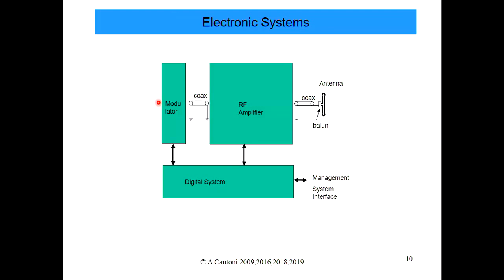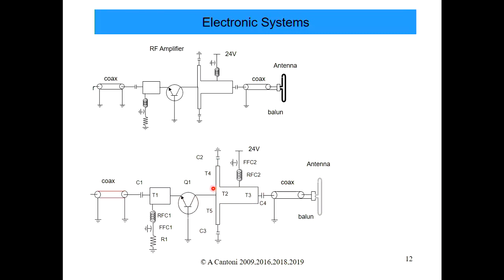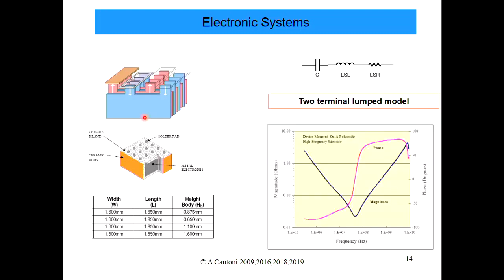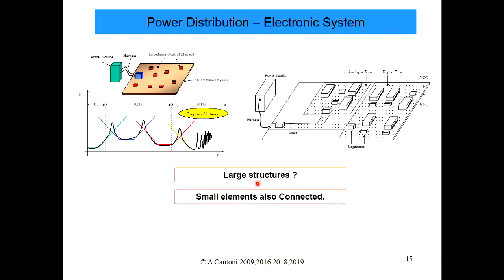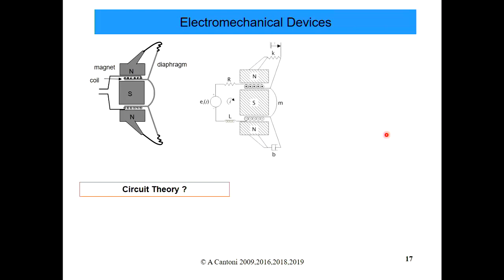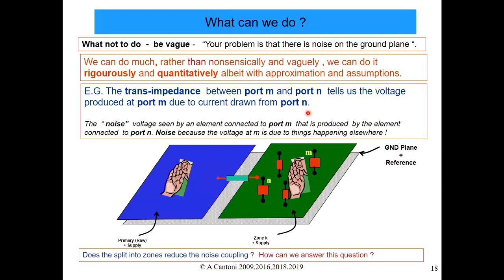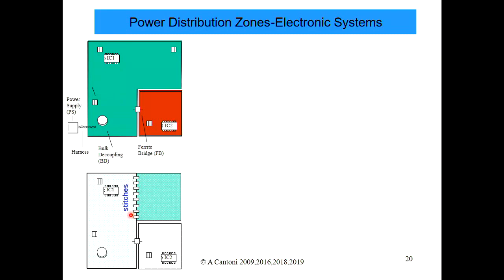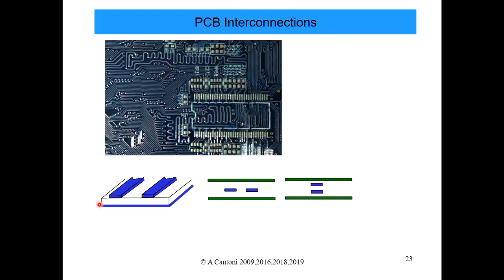ELEC4401 01 Mar 20 s1 full